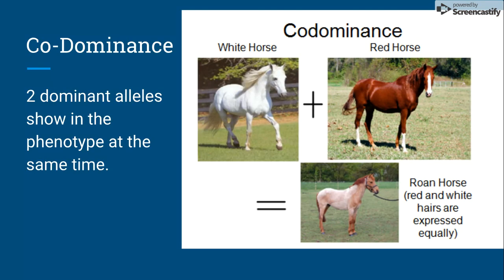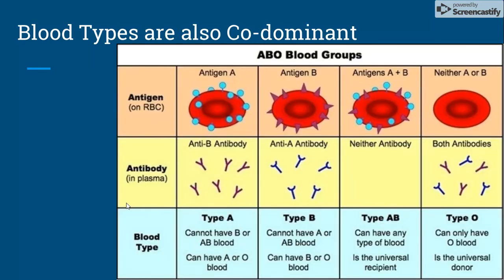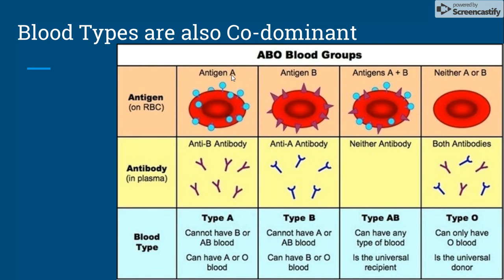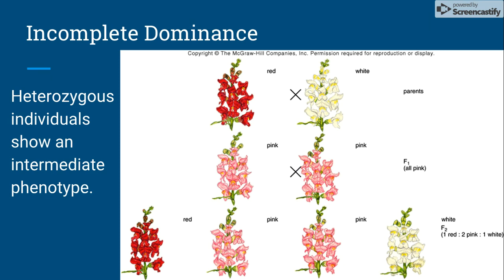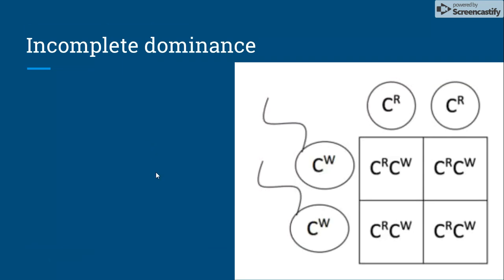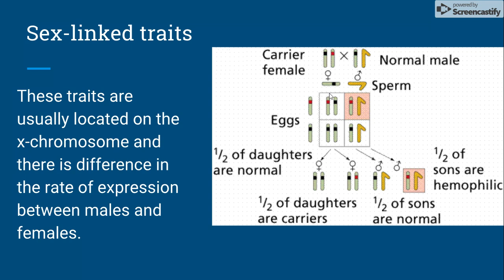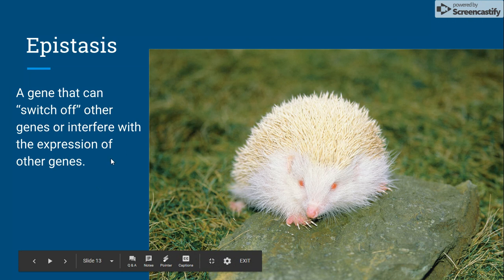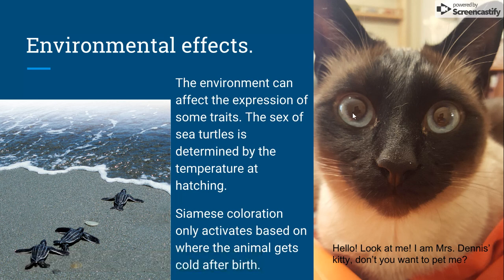Gen. Bio. Complex Genetics